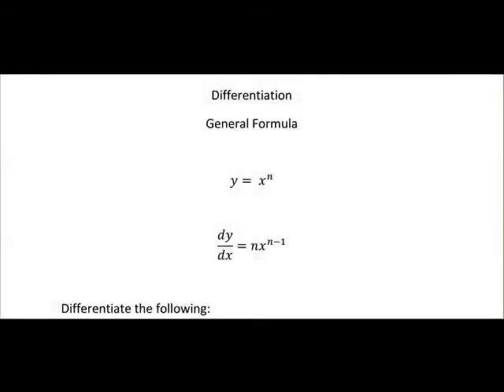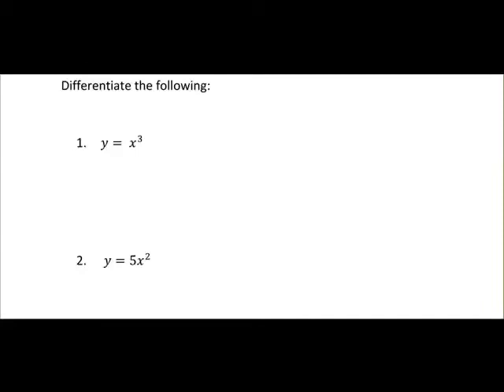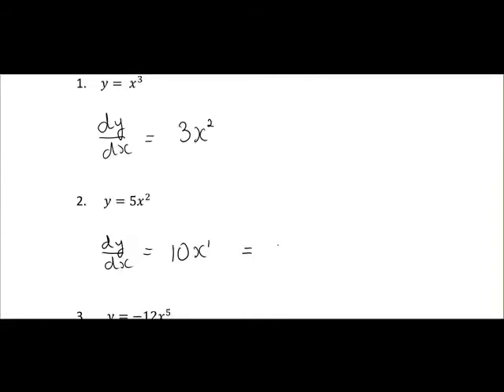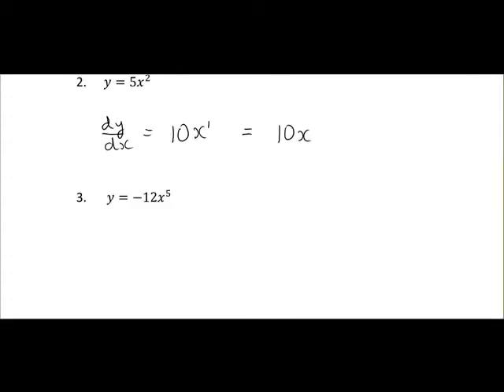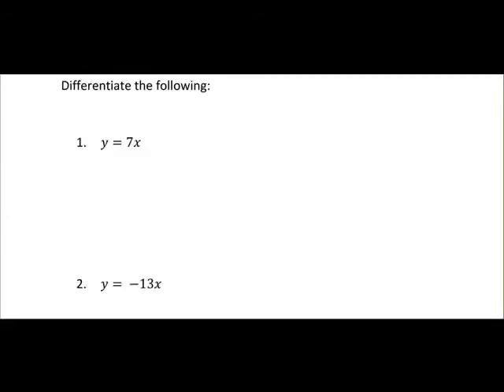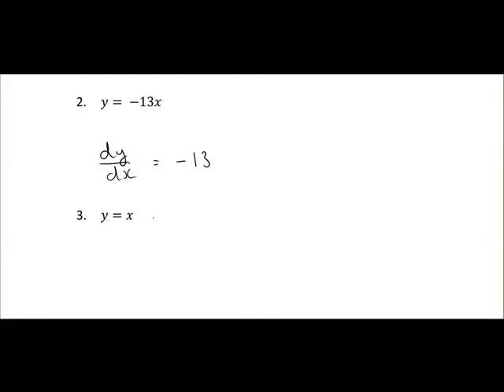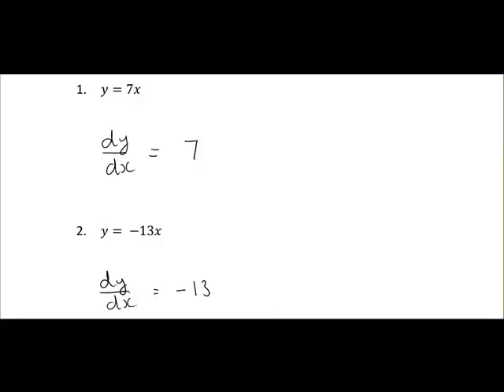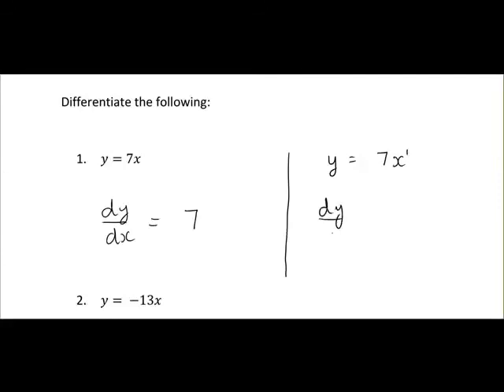Simple Differentiation Part 1 (MathsCasts)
Defines basic rule for differentiation and completes 3 basic examples involving x to a power of 2 or greater, then completes 3 more examples, this time all with x to the power of 1.